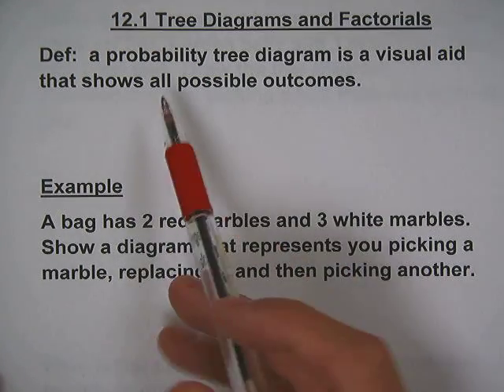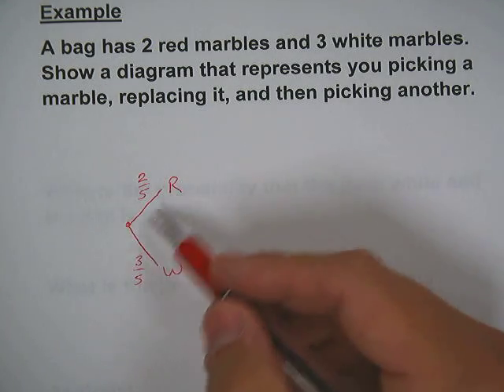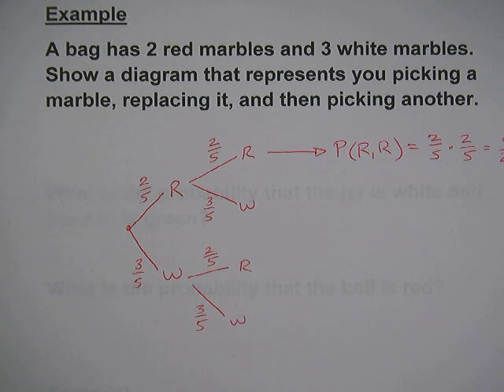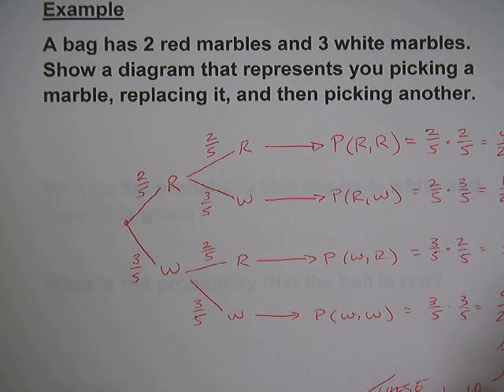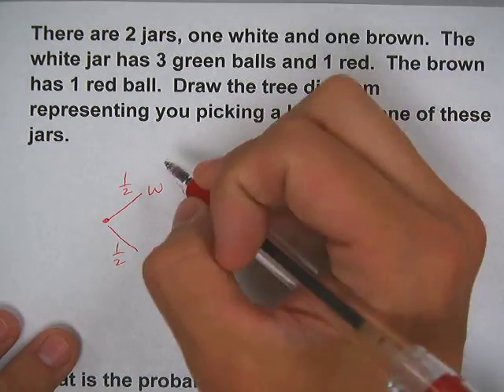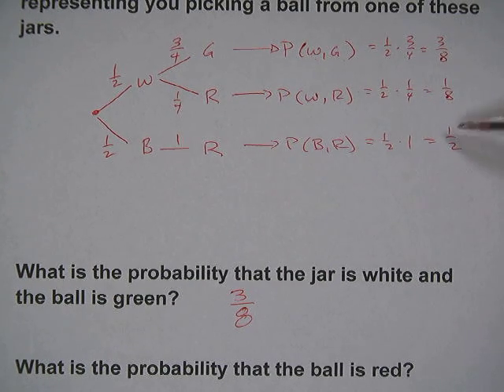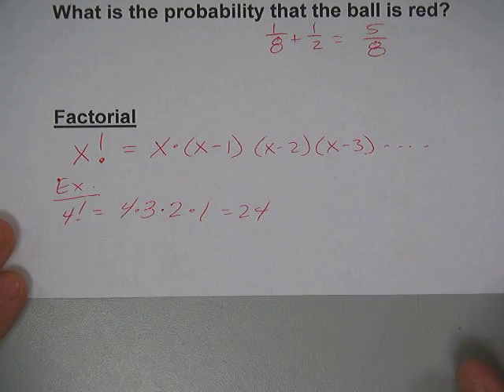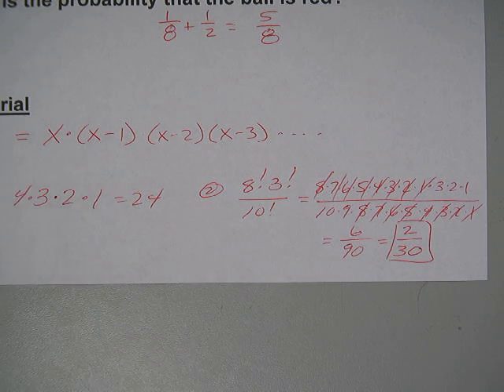12 1 Tree Diagrams and Factorials notes